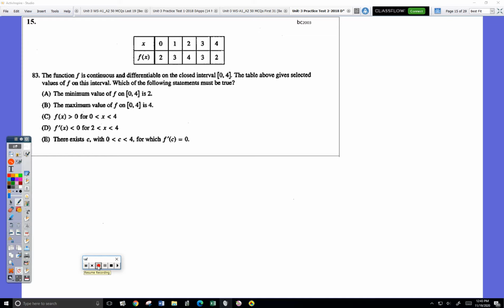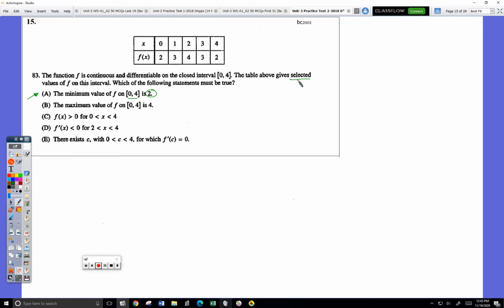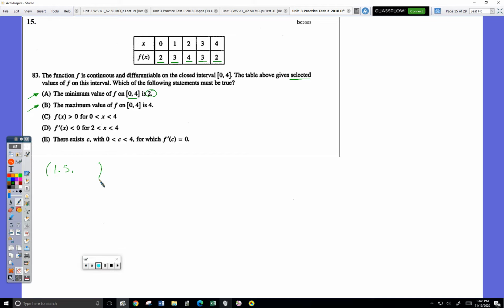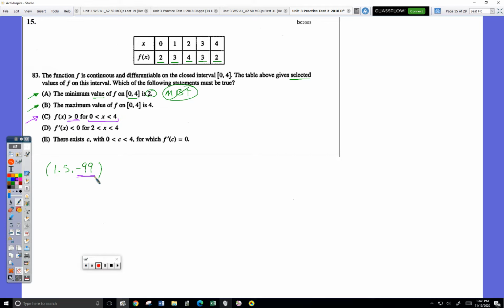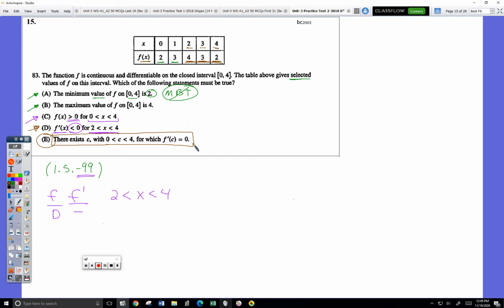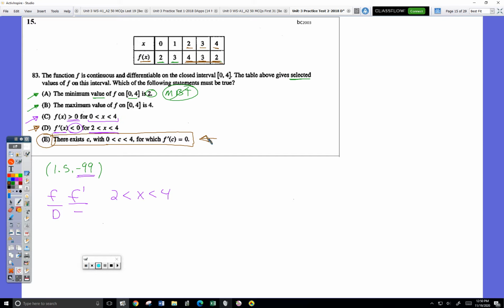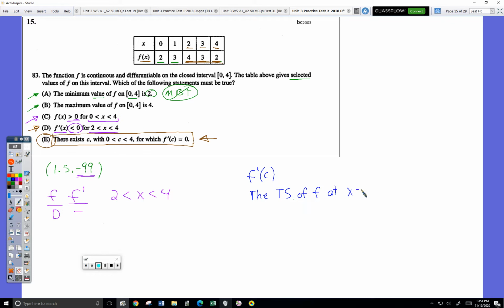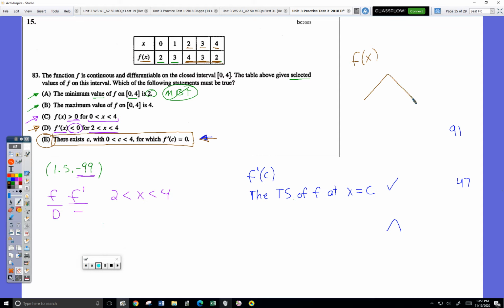Unit 3 Practice Test 2 2018 DApps 15 Nov 2018 #15